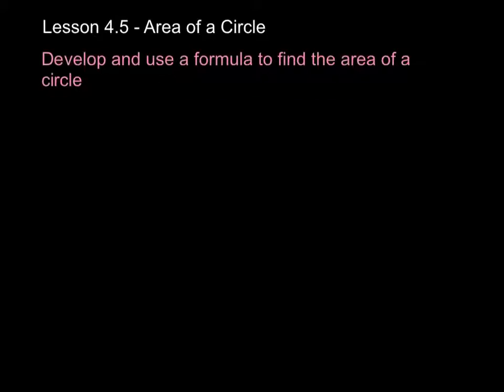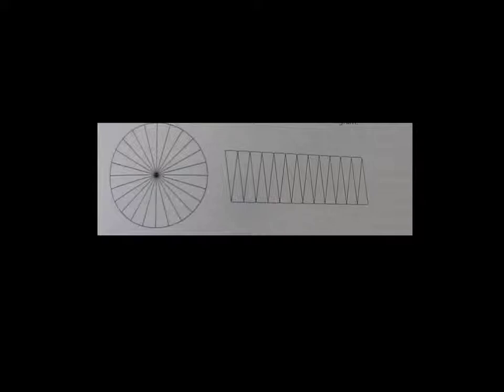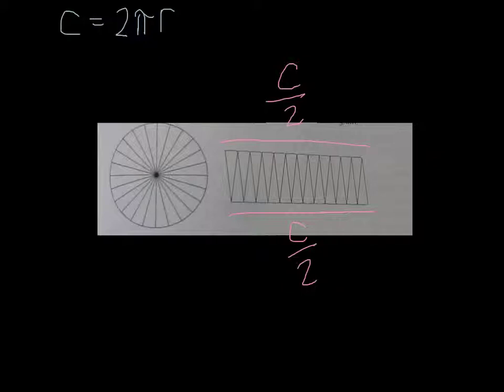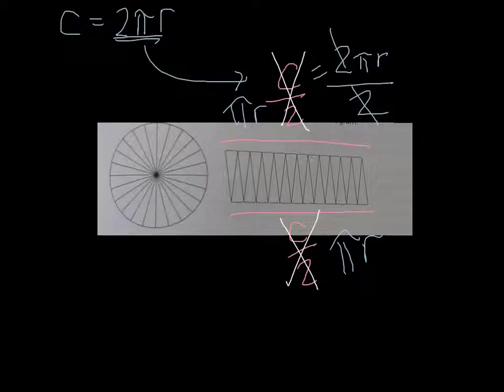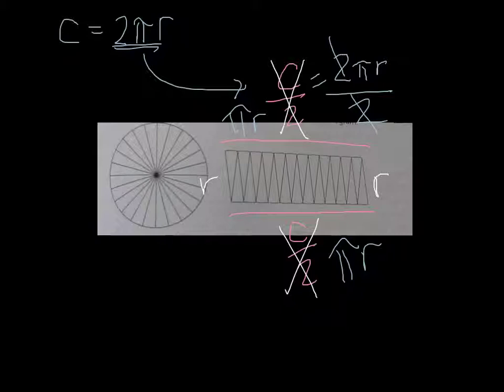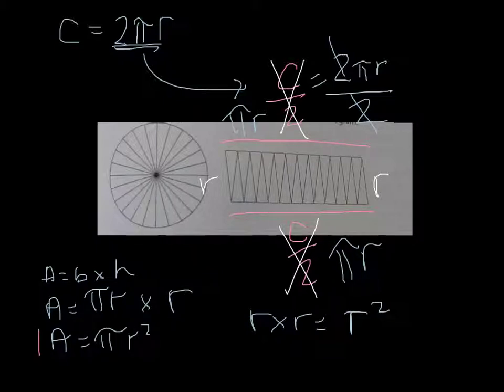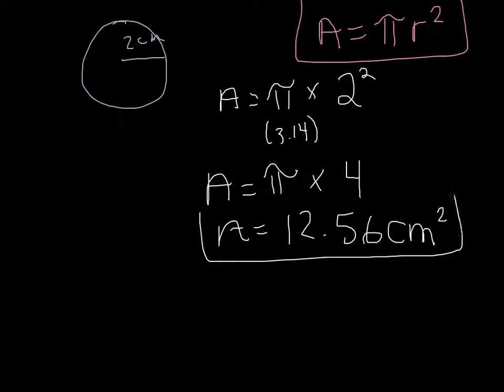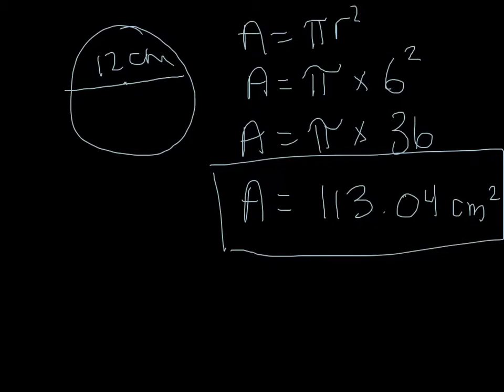Lesson 4.5 - Area of a Circle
4.5 - Area of a Circle